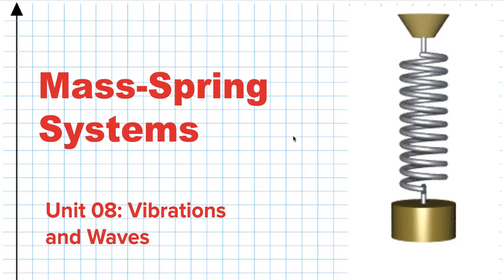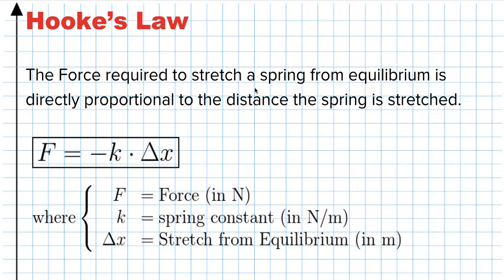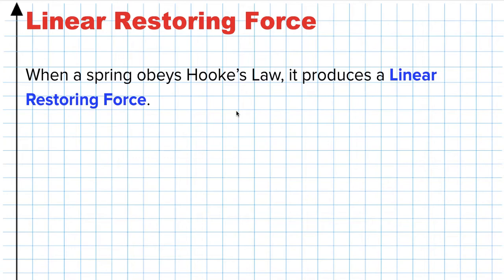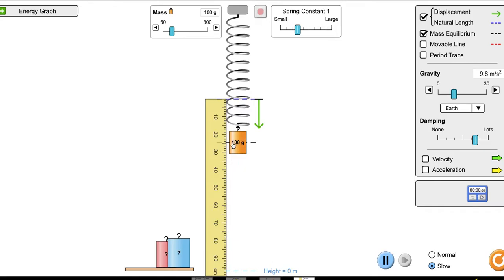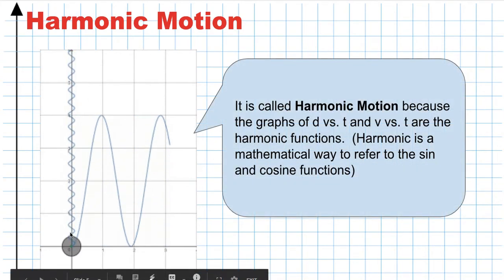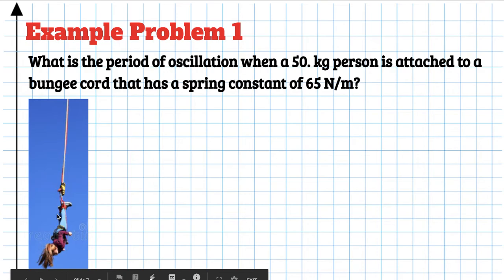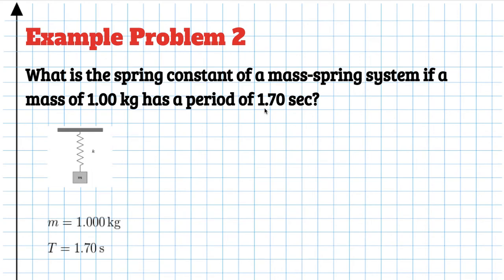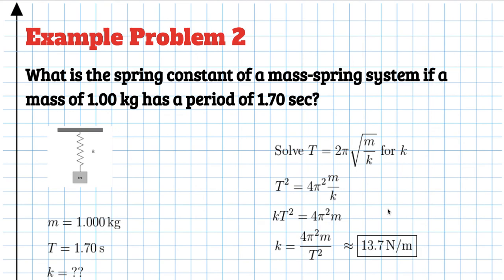Mass on a Spring, Introduction to Harmonic Oscillators